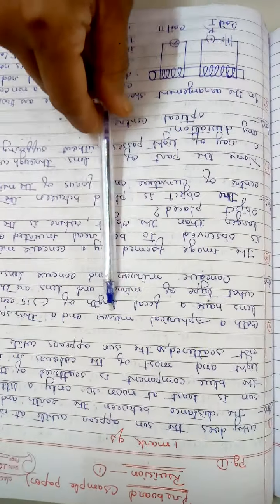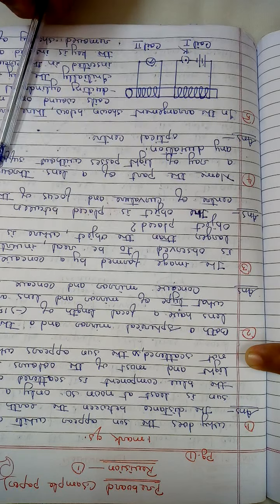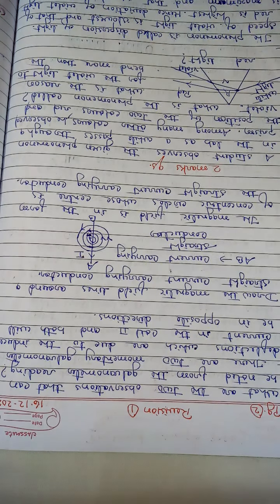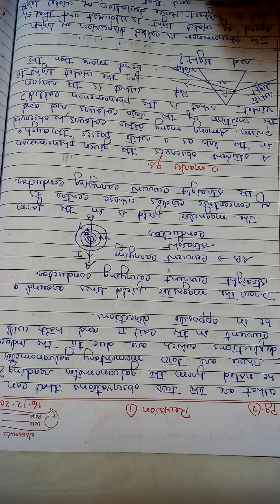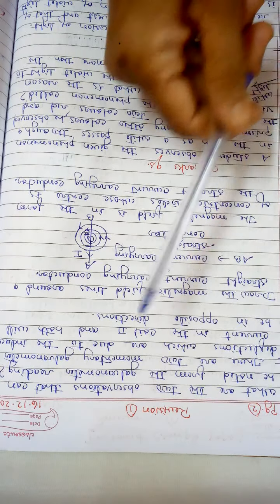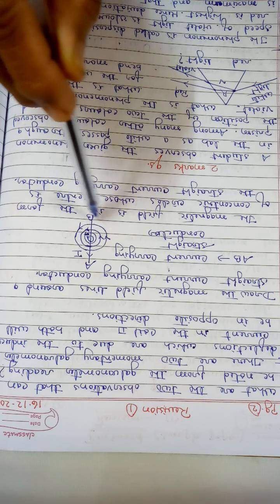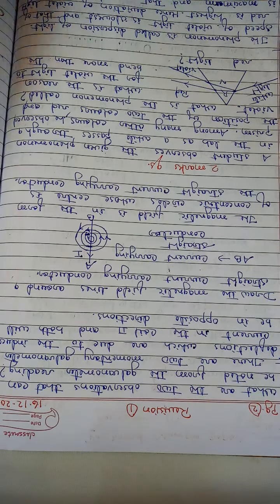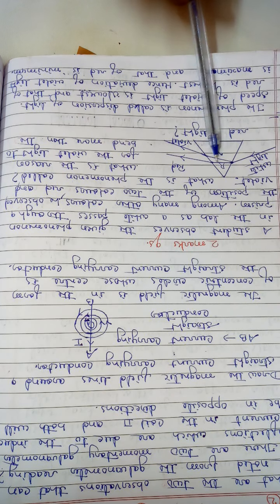December 19, 2020